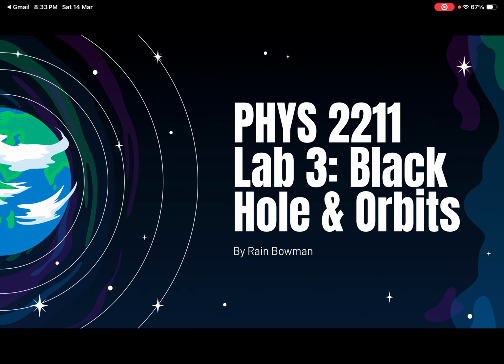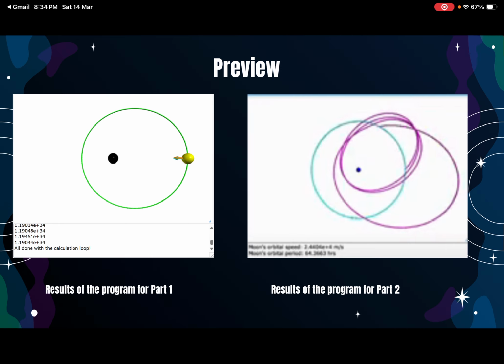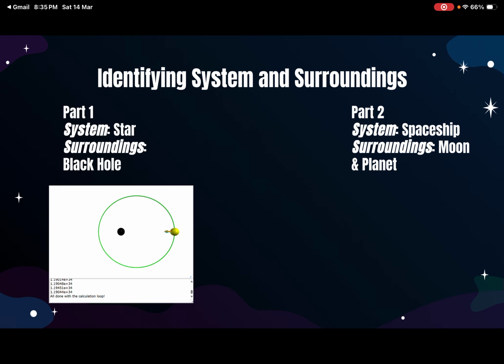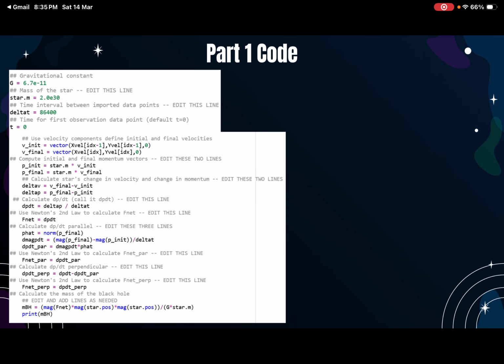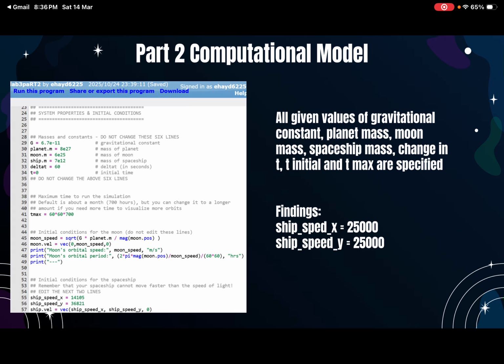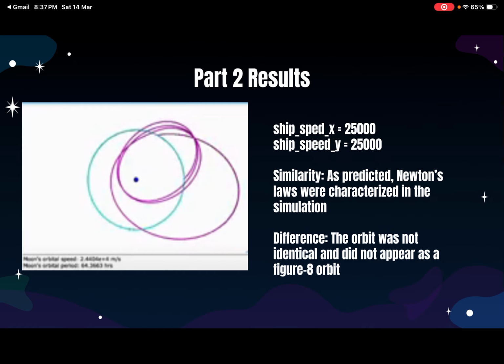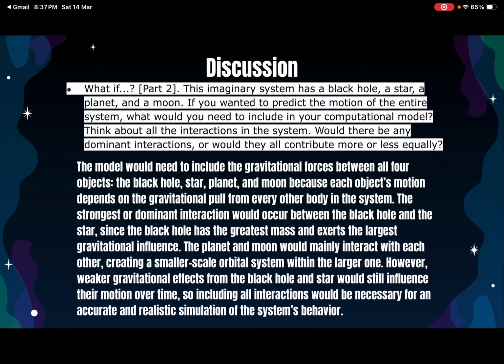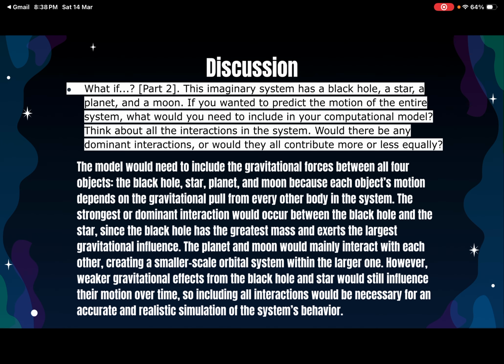Physics 2211 Lab 3: Black Hole & Orbits Georgia Tech